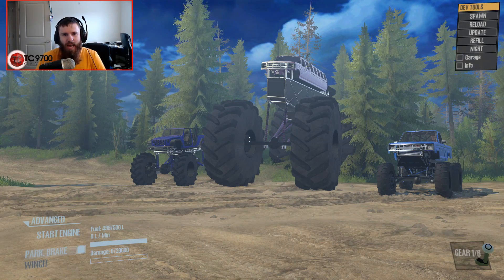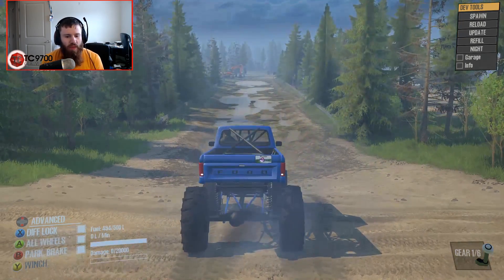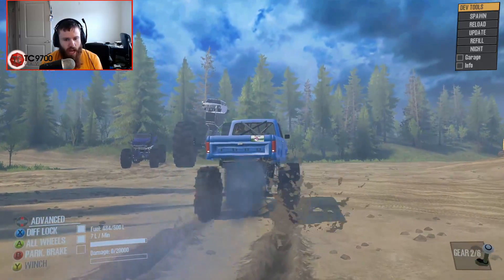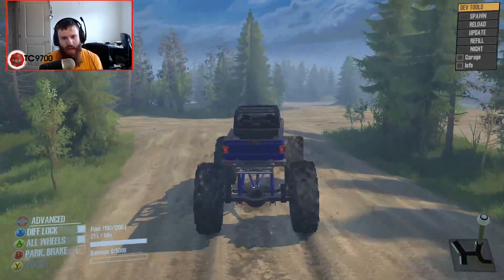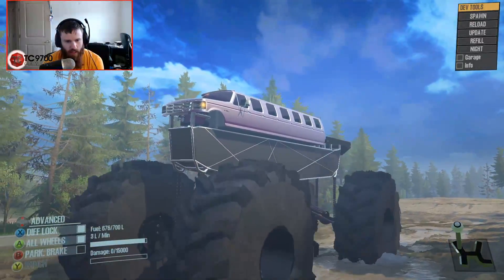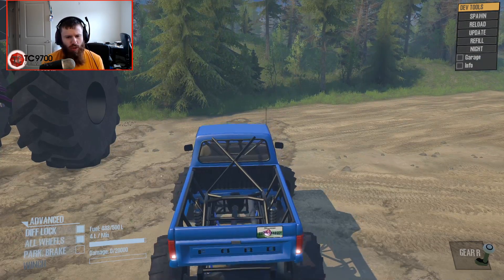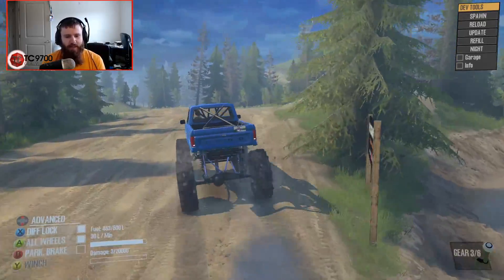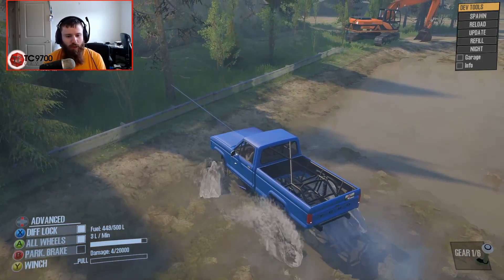SpinTires MudRunner: Small vs Medium vs HUGE! BOUNTY HOLE SHOWDOWN!!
SpinTires MudRunner: Small vs Medium vs HUGE! BOUNTY HOLE SHOWDOWN!!  | TC9700Gaming

Welcome back to SpinTires MudRunner for battle between 3 mud trucks on RockRunner's mud park in the bounty hole!!